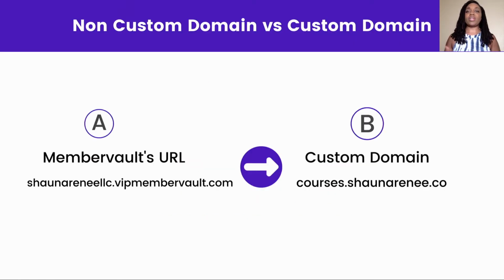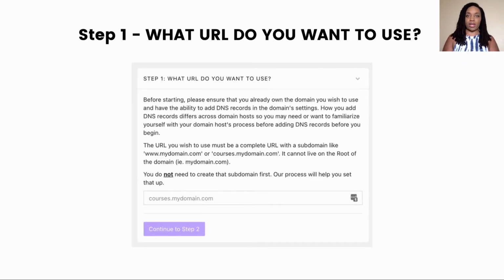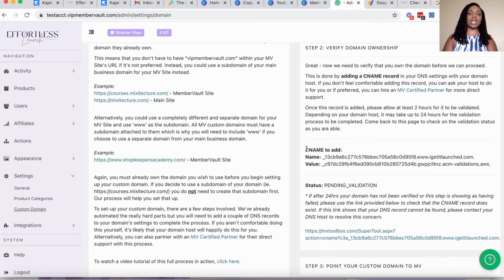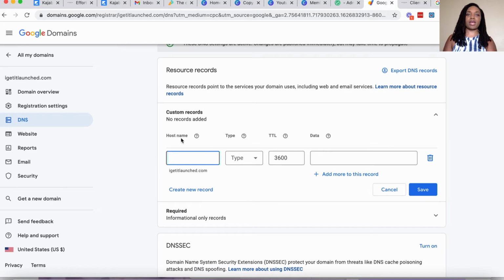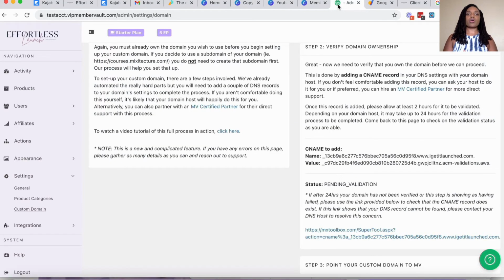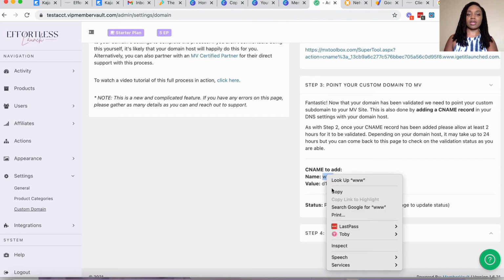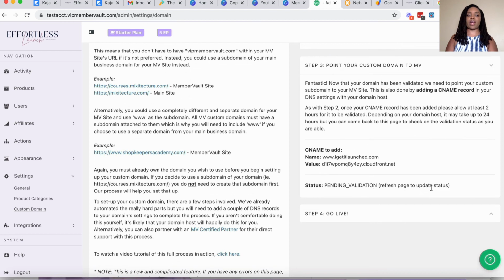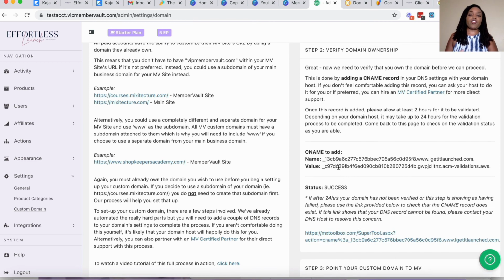Membervault Custom Domain [How to Setup Step-by-Step]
How to set up your custom domain in Membervault using Google Domains.

Need help setting up the tech for the launch of your online course or membership? Apply for a Membervault Tech VIP Weekend:

**MUST HAVE A PAID PLAN TO SET UP A CUSTOM DOMAIN**

Time Stamps ⏱
00:00 Intro
00:29 Non-Custom Domain vs Custom Domain
01:07 Subdomain VS Root Domain (IMPORTANT)
01:57 Step 1 in Membervault
03:20 Step 2 in Membervault
07:39 Step 3 in Membervault
10:28 Step 4 in Membervault

If you’re an industry expert with a signature or high ticket offer hosted on Kajabi or Membervault and need help setting up the tech an automations for your evergreen funnel, book a call: ➡️

🩷 Recommended Online Course Platforms

🩷 Download the Ultimate Evergreen Funnel Checklist

🩷 Let’s Connect!